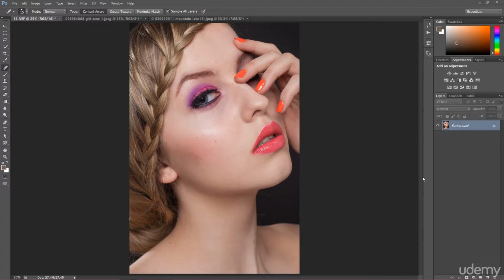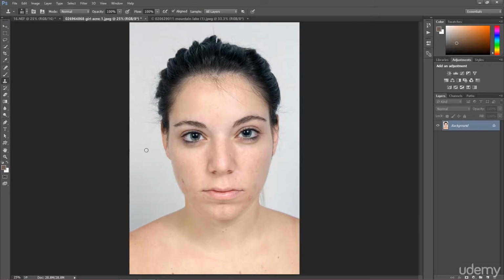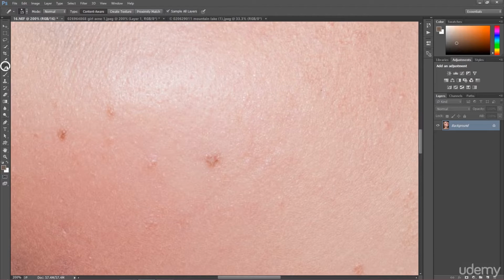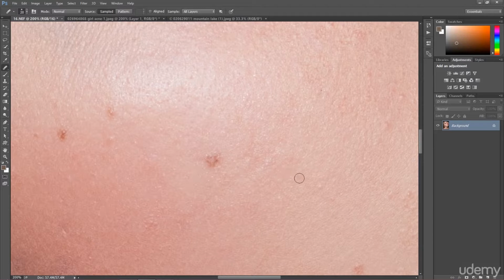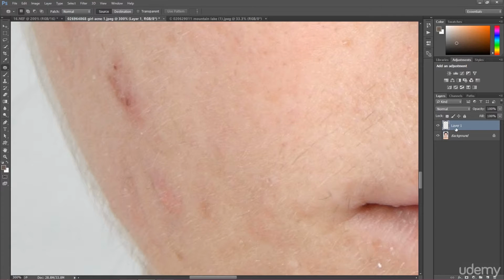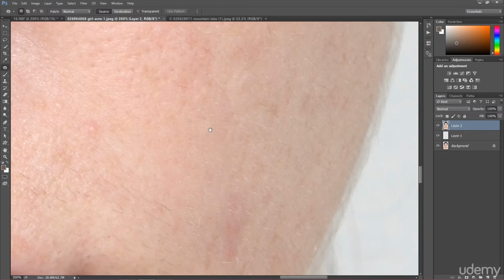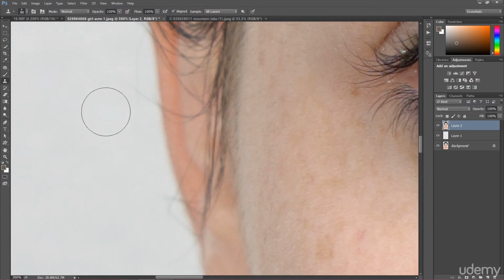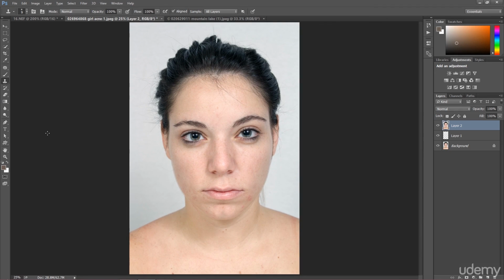Basic Retouching Tools